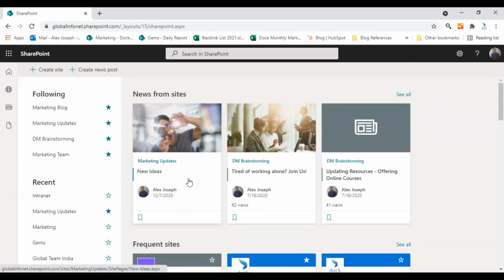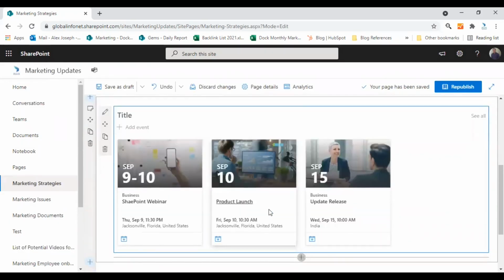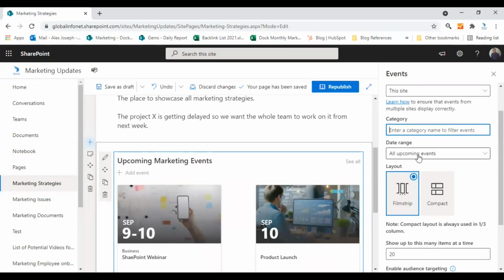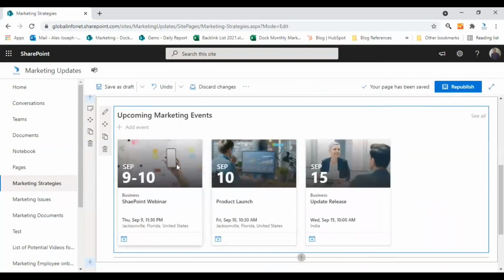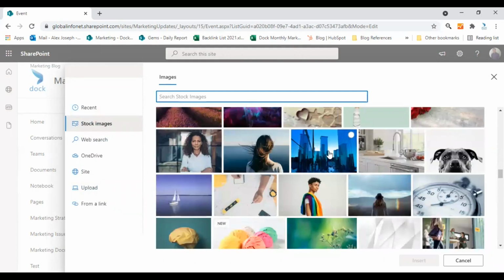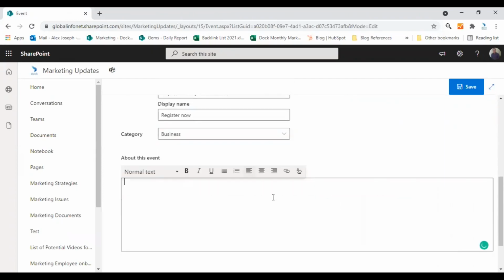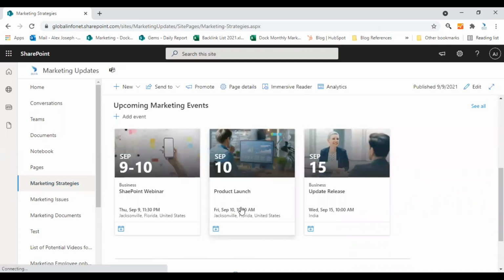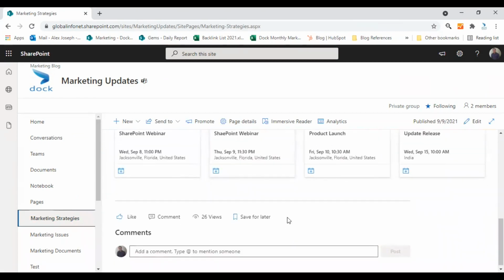How to Use Events Web Part in SharePoint Online - Tutorial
In this video, we will show you how to use the Events Web Part to display your events on a SharePoint site effectively. These web parts can play a critical role in making your events effective and successful.

Here are the chapters in this tutorial video:
0:00 Intro
01:08 Adding an Events web part
01:44 Configure the web part
04:06 Add a new event
07:18 Edit events
07:58 Delete & Add events

You can know about Events web parts in our blog post